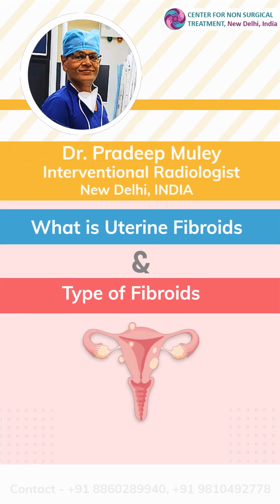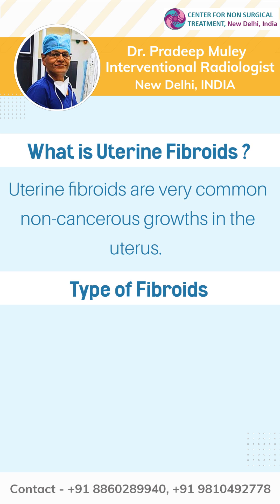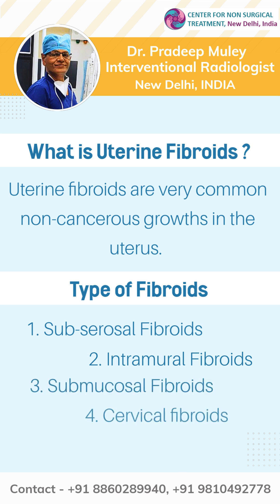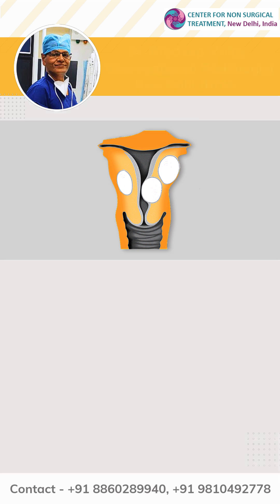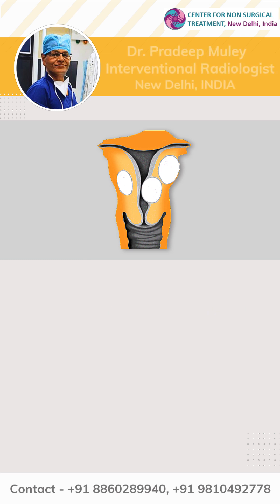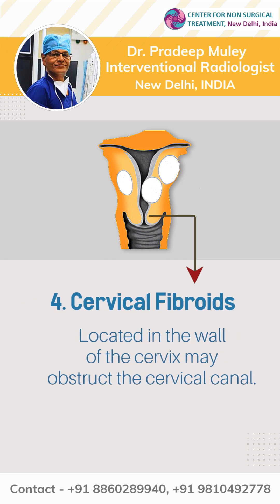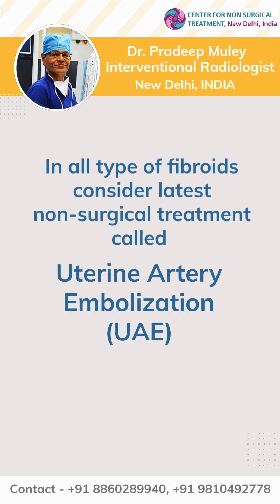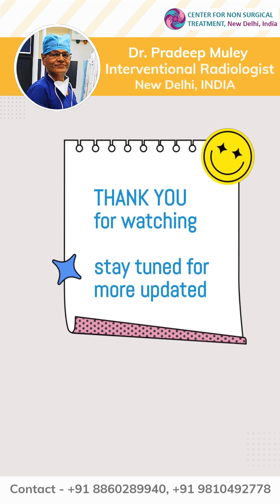what is uterine fibroid, types of fibroids and best treatment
Uterine fibroids are very common non-cancerous growths that develop in the muscular wall of the uterus. They can range in size from very tiny to larger than a Melon. Occasionally, they can cause the uterus to grow to the size of a five-month pregnancy.

Fibroids can dramatically increase in size during pregnancy. This is thought to occur because of the increase in estrogen hormone levels during pregnancy. After pregnancy, the fibroids usually shrink back to their pre-pregnancy size. They typically improve after menopause when the level of estrogen, the female hormone that circulates in the blood, decreases dramatically. However, menopausal women who are taking supplemental estrogen may not experience relief of symptoms.

Various type of fibroids

Depending upon in which part of the uterus they develop. They are classified as -
Sub-serosal Fibroids
These develop under the outside covering of the uterus and expand outward through the wall, giving the uterus a knobby appearance. They typically do not affect a woman's menstrual flow, but can cause pelvic pain, back pain and generalized pressure.

Intramural Fibroids
These develop within the wall of the uterus and expand inward, increasing the size of the uterus.

Submucosal Fibroids
These are just under the lining of the uterus. These are the least common fibroids, but they tend to cause the maximum problems. Even a very small submucosal fibroid can cause heavy bleeding - gushing, very heavy and prolonged periods.

Cervical fibroids
Located in the wall of the cervix, may obstruct the cervical canal. These are especially problematic if occurs during pregnancy.

In most cases, there is more than one fibroid in the uterus. While fibroids do not always cause symptoms, their size and location can lead to problems for some women, including pain and heavy bleeding.

Best Non-Surgical treatment - Uterine Artery Embolization
Because of severe limitations of surgery like removal of uterus and post-operative discomforts and recurrence after myomectomy, newer non-surgical techniques have come which have made the surgical treatments almost obsolete
What it is – It is a non-surgical treatment alternative to myomectomy and hysterectomy called Uterine Artery / fibroid Embolization it is done without any scar in abdomen and it need just mild sedation. No risk of blood loss or blood transfusion.

Dr. Pradeep Muley
Interventional Radiologist